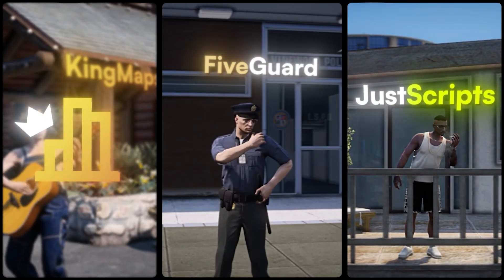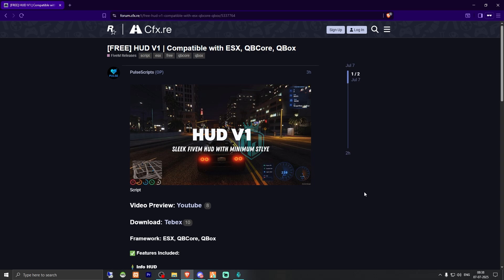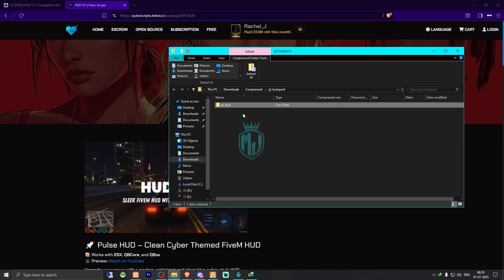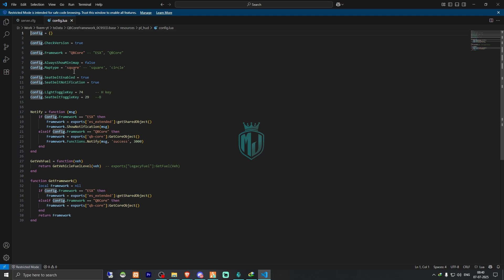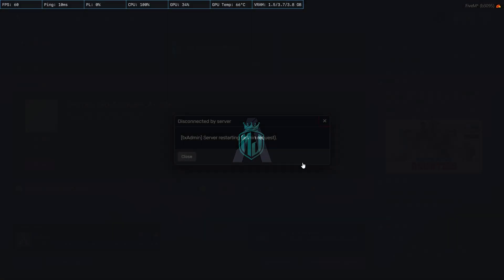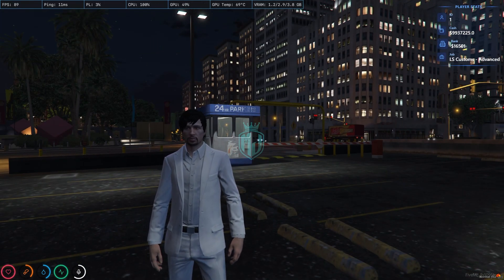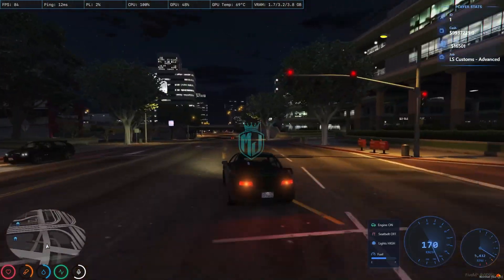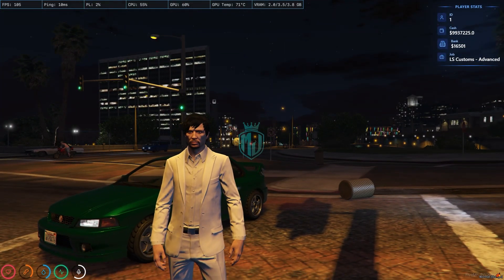[FREE] Advanced HUD V1 – Clean & Responsive for ESX/QBCore/QBox | MJ DEVELOPMENT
### 💻 My Setup